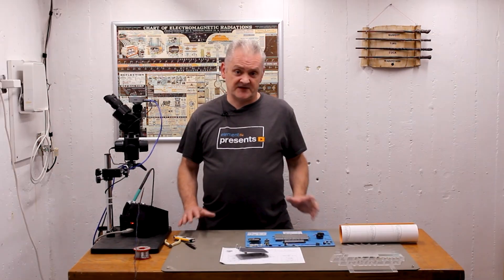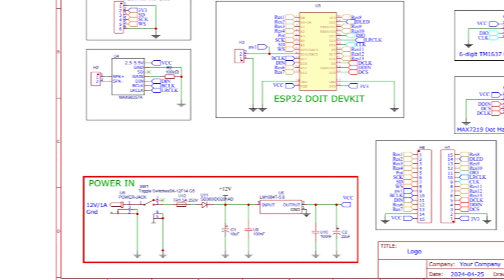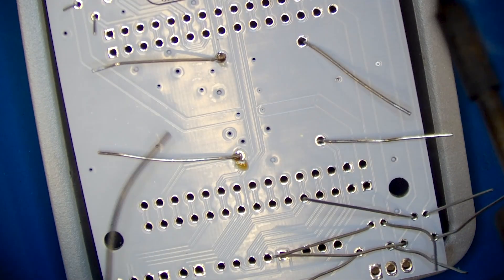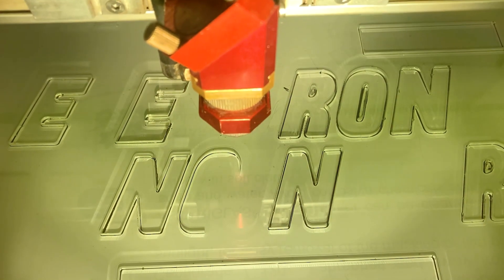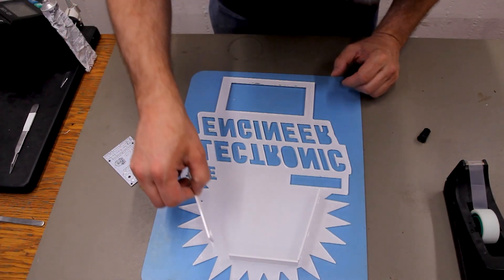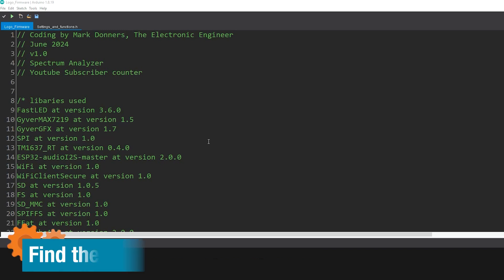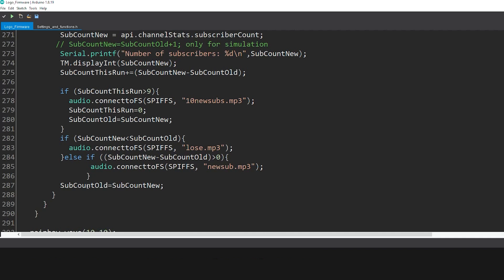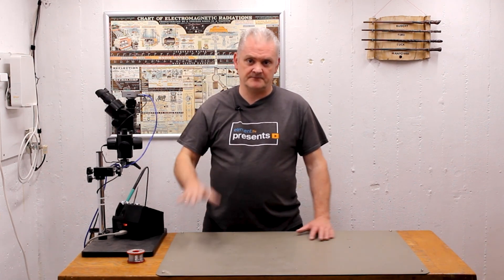Smart Subscriber Counter LED Sign with a Spectrum Analyzer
In this video, Mark builds a smart custom logo to hang on the wall. It is connected to the internet and it will show the number of subscribers to his YouTube channel. It also has on board audio and a Spectrum Analyzer! Check out the full episode and episode blog on the element14Community

#0:00 Welcome to element14 presents
#0:52 Overview
#2:44 The Electronics
#6:56 Building The Sign
#11:39 Programming It
#15:26 Testing The Sign!
#16:10 Give your Feedback